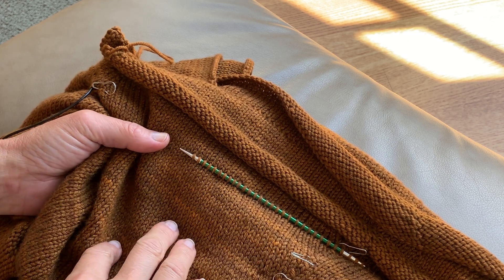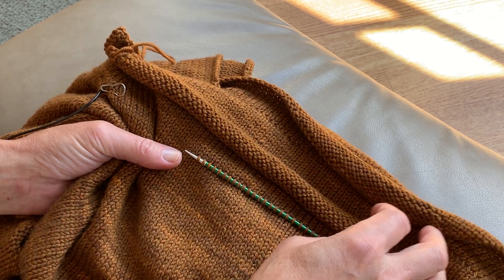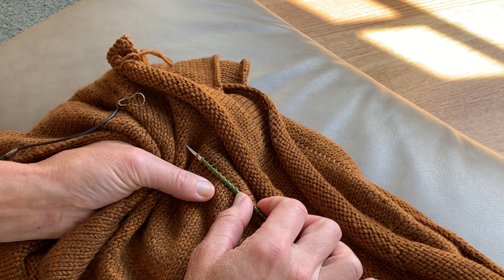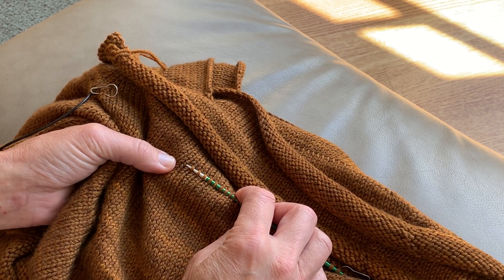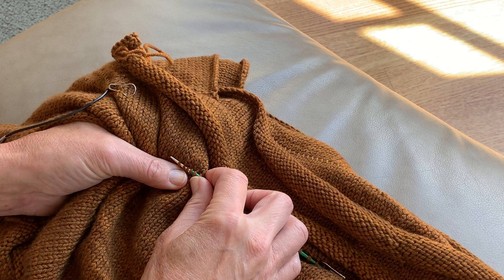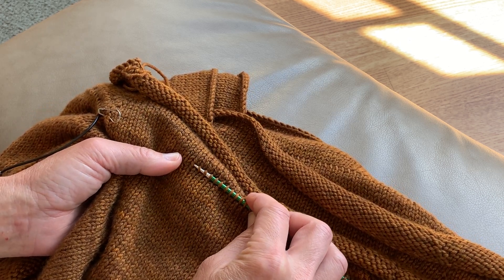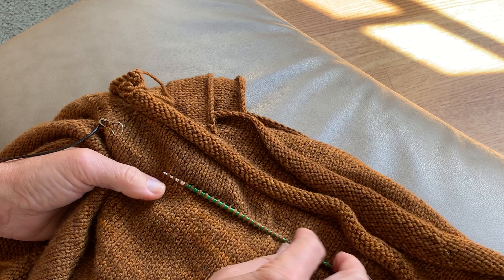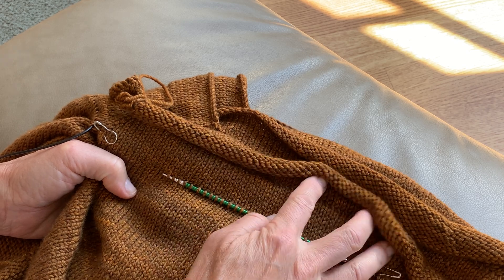Elven Armor Pullover picking up sts for angled strip wrappings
Tutorial for the Elven Armor Pullover knitting pattern from The Fellowship of the Knits book: shows how to pick up stitches for the angled strips (which cross severa lrounds of kntting) which will simulate the appearance of wrappings (part of a series of videos)